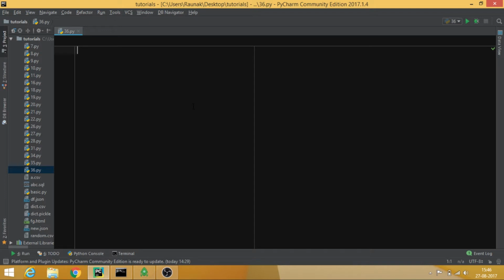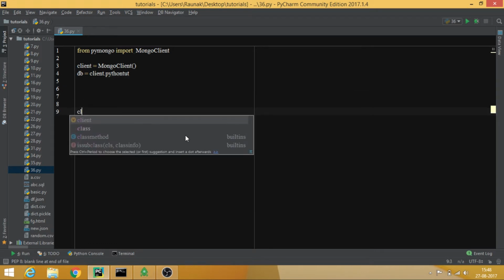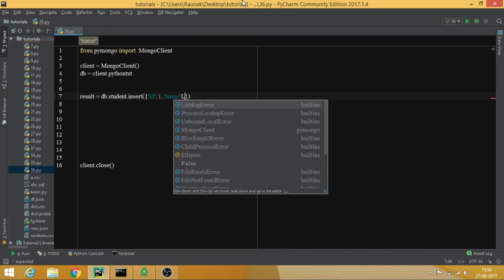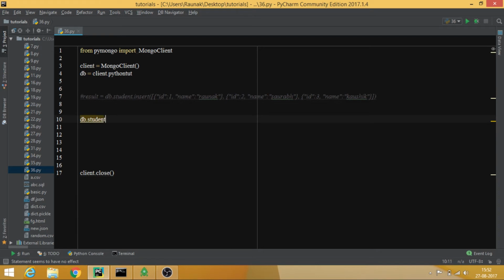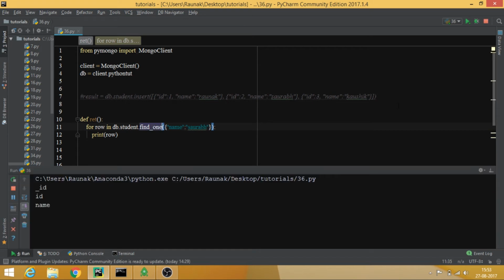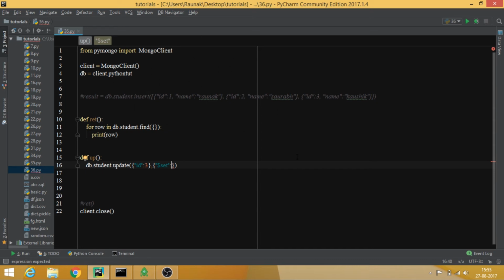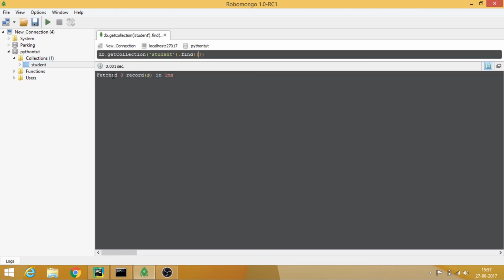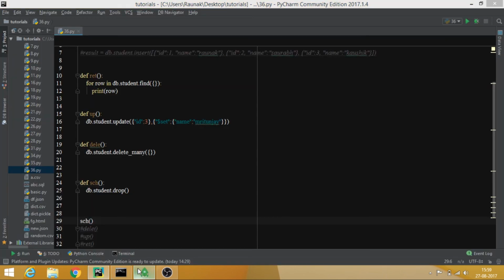Python Programming from Scratch - 36 - MongoDB w/ Python